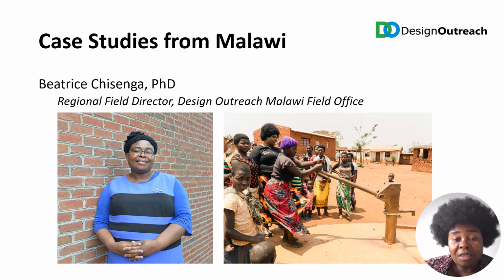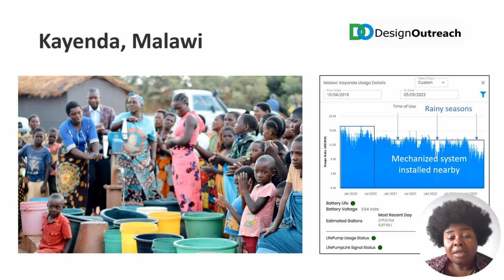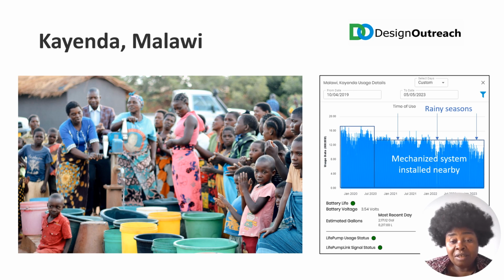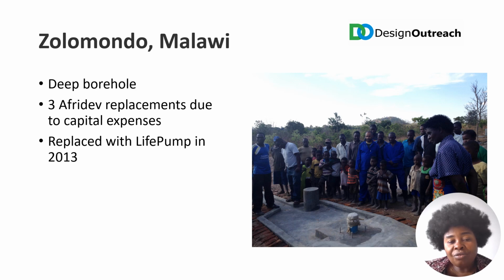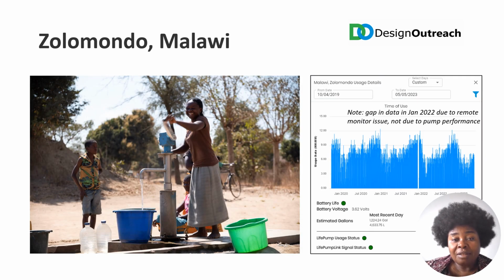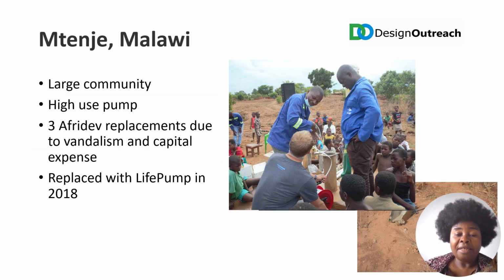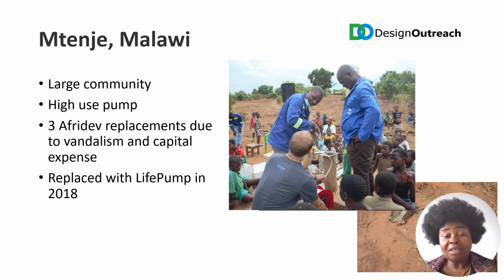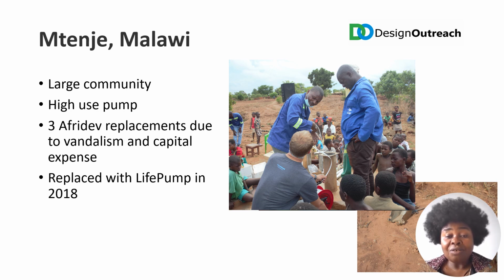RWSN Webinar 2023: Dr. Beatrice Chisenga - Design Outreach, 6 June 2023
This is the recording of the intervention made by Dr. Beatrice Chisenga - Design Outreach during RWSN webinar 2023 "Stop the rot - Handpump Upgrade…to Be, or Not to Be?"